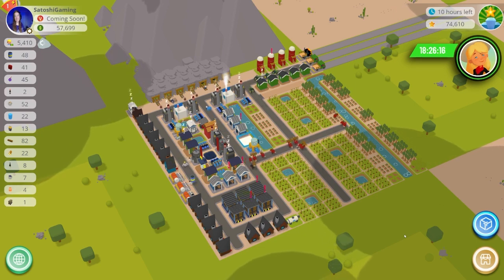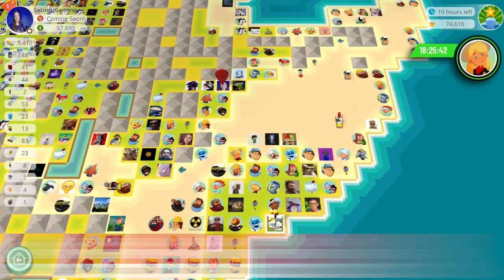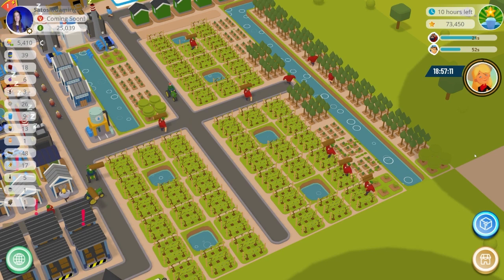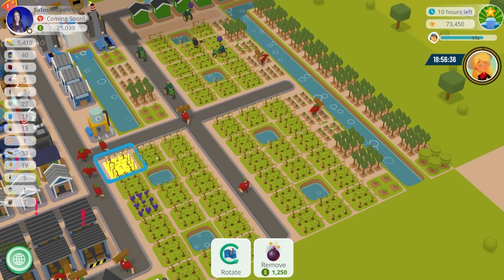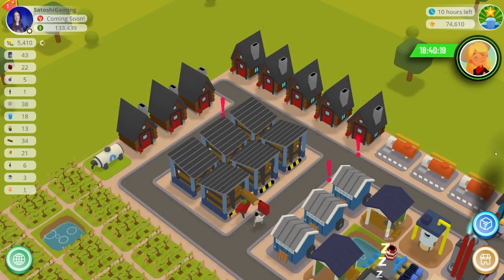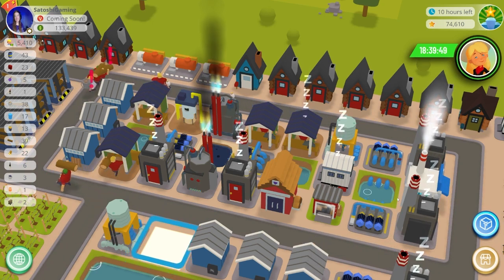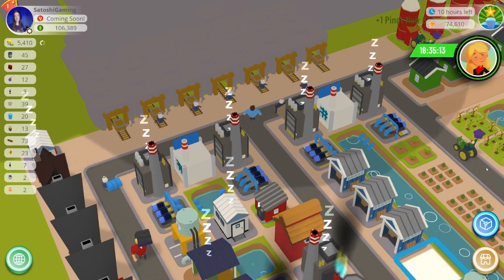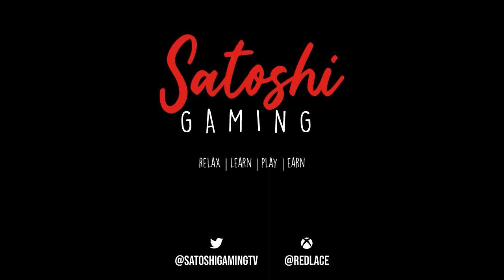My Best Pinot Noir Wine Build in Town Star - No NFTs Required - Desert Build with No River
This is my best Pinot Noir Wine Build in Town Star. This build requires no NFTs and is built in the desert beside a mountain with no rivers. I'll show you all the features of my Pinot Noir Grape Wine Build in Town Star.

💰 Tips? Send crypto through CoinBase Wallet to: @SatoshiGaming

00:00 Introduction to my Pinot Noir Wine Build
00:32 Town Location
00:49 Build Overview
01:05 Trees & Grapes
01:56 Farm Tractors, Silos & Trade Depots
02:22 Logger Houses & Lumber Yards
02:34 Industrial Area, Winery & Automation
03:17 Mines
03:32 What I would Have Done Differently
03:42 Town Star Builds
03:48 Social Links & Membership